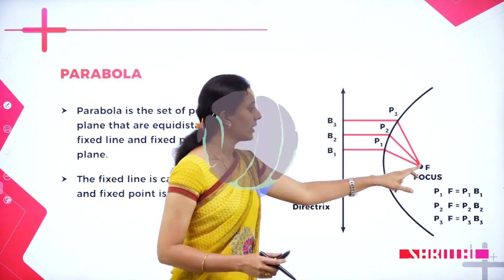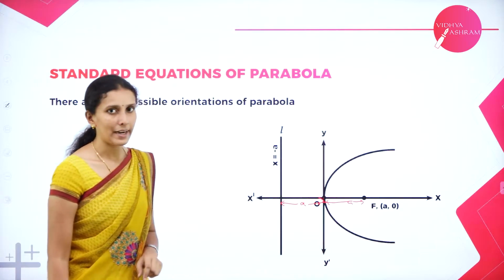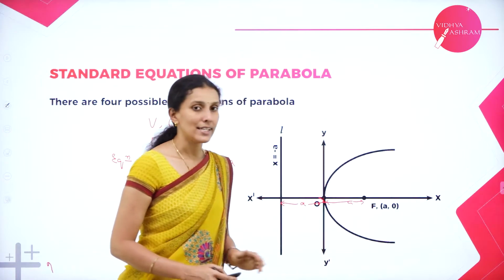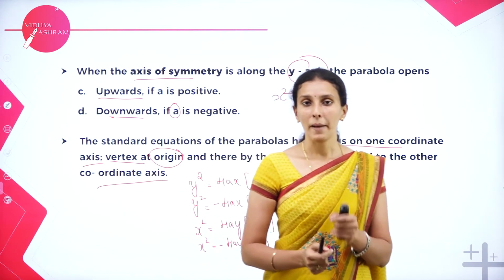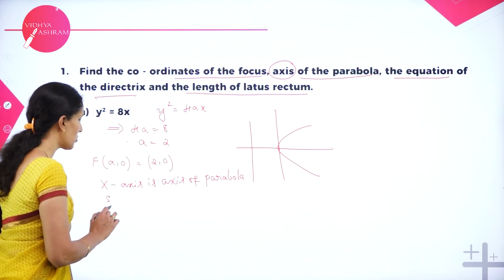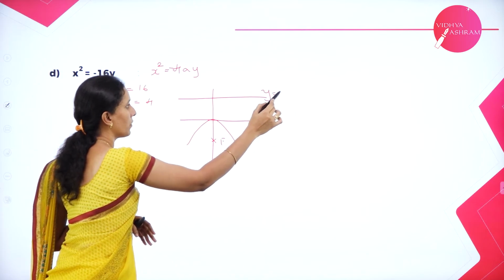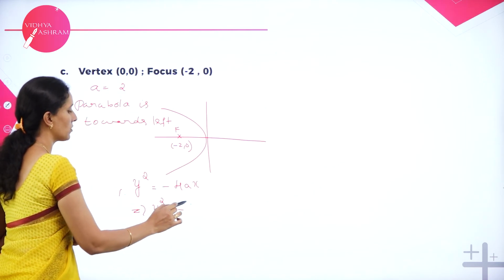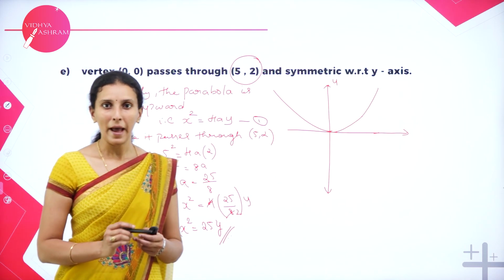DAY 69 | MATHEMATICS | I PUC | CONIC SECTIONS | L2